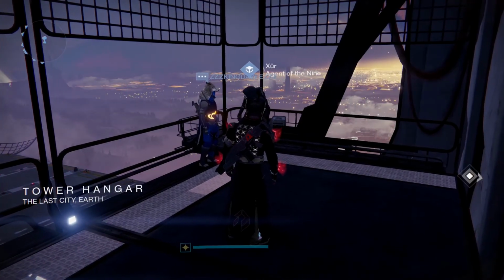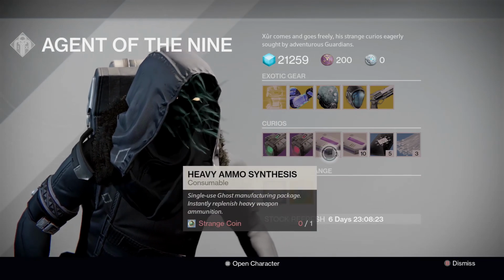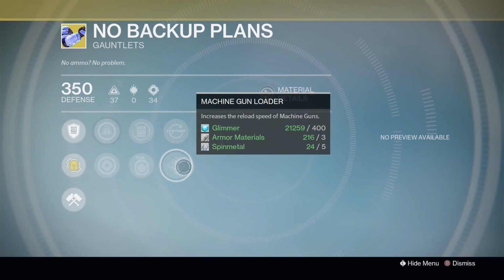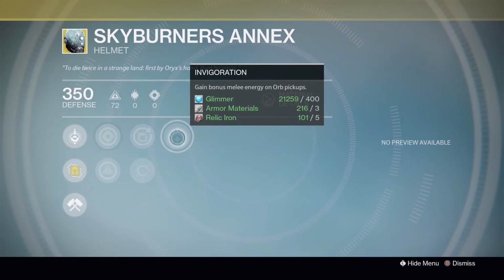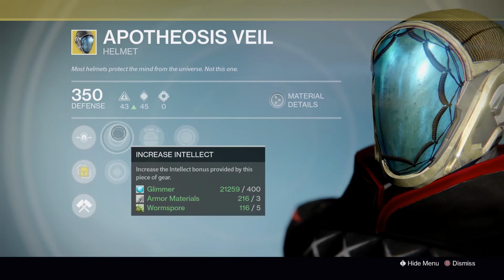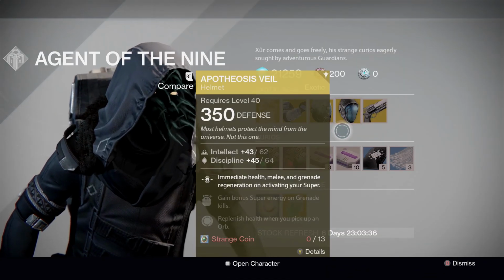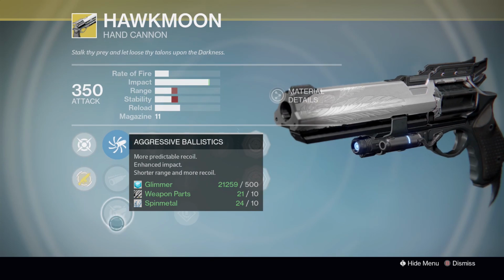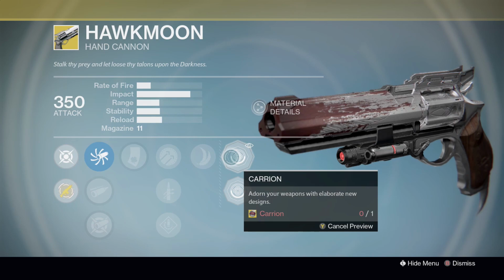Destiny | Xursday February 10th - Sly Nation's Weekly Xur Guide.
Guardians! Check out this weeks Xur Guide! I had to rush things this week due to life, but ill be back on track with my normal smoothness next week:)

As always, if you want to stay up to date on everything Destiny, The Division, and new uploads from Sly Nation. Twitter is the best place to do so! Follow @Sly_Nation and be alerted to new updates from out favorite games and new uploads from my channel. Couldnt do this without you, Nation!